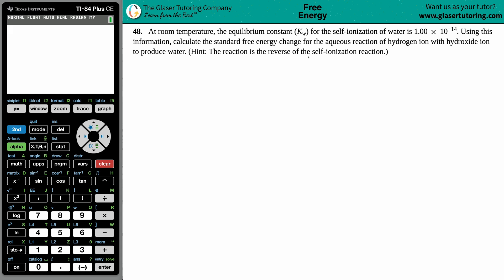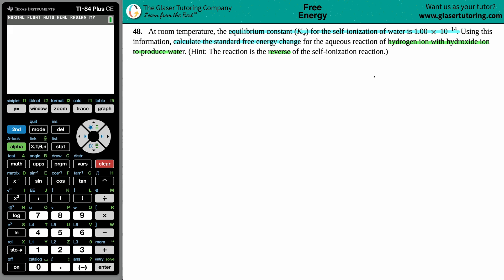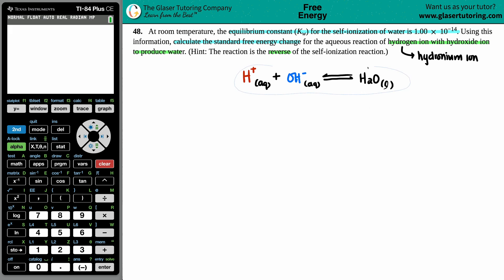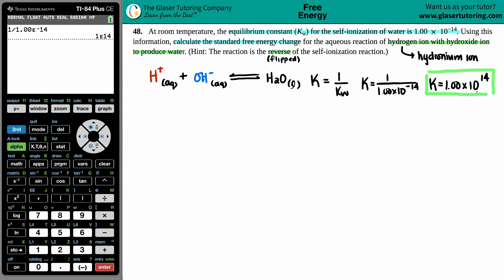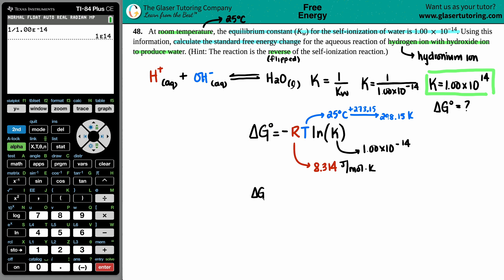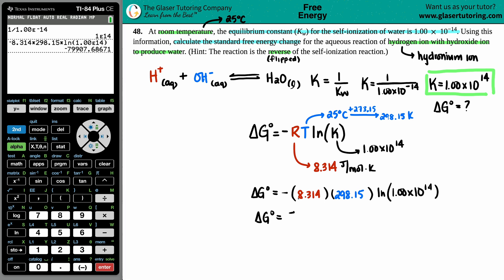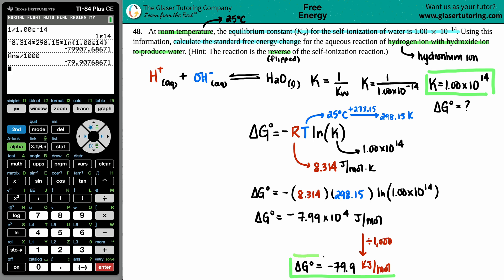16.48 | At room temperature, the equilibrium constant (Kw) for the self-ionization of water is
At room temperature, the equilibrium constant (Kw) for the self-ionization of water is 1.00 × 10^−14. Using this information, calculate the standard free energy change for the aqueous reaction of hydrogen ion with hydroxide ion to produce water. (Hint: The reaction is the reverse of the self-ionization reaction.)